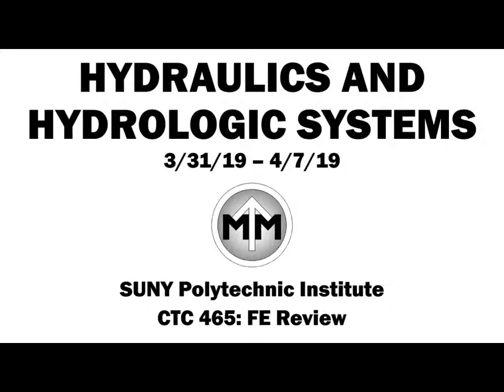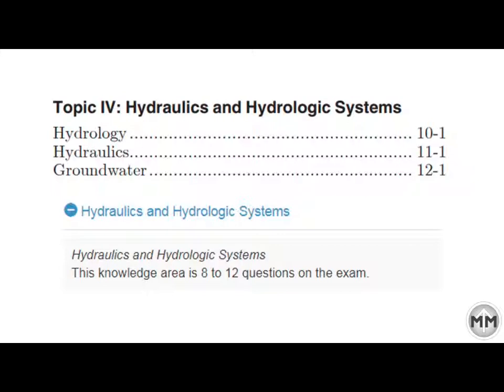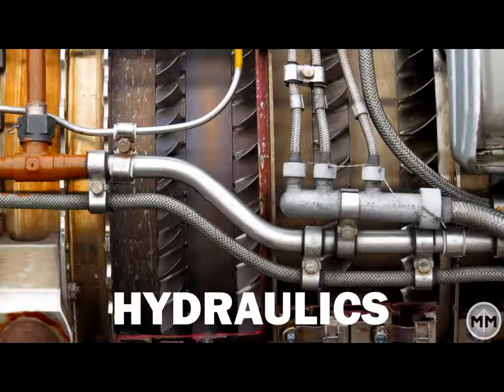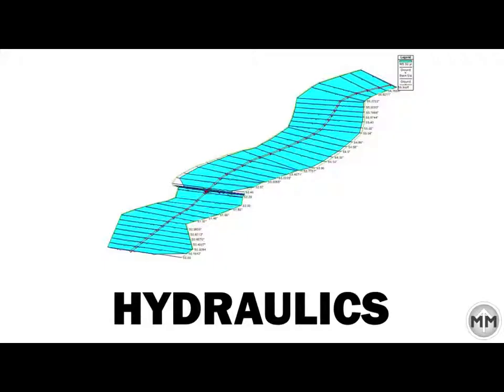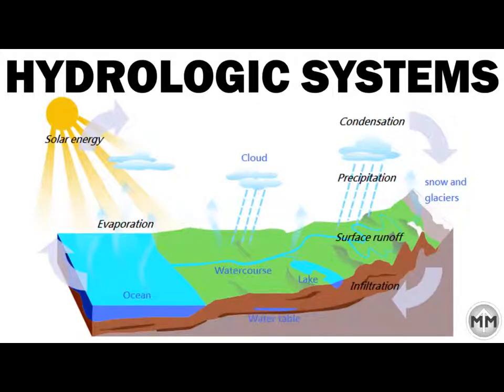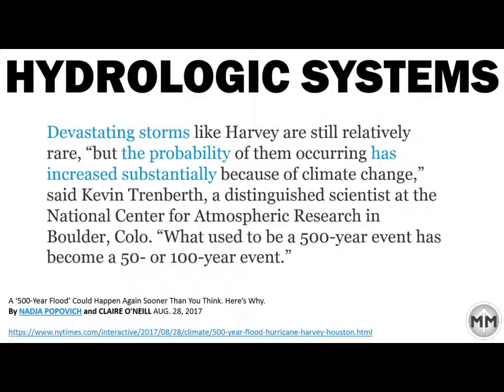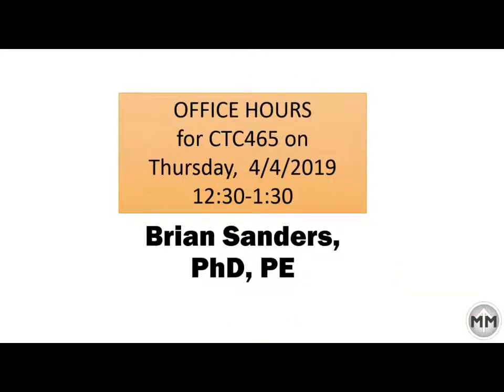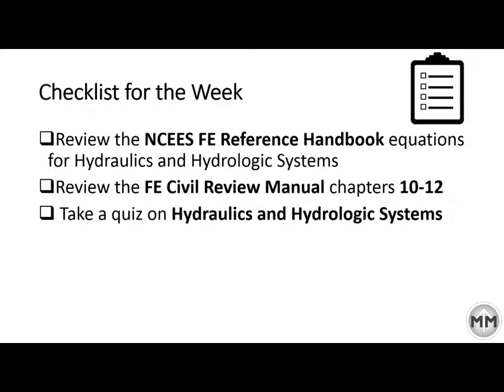CTC465 Week 11 Hydraulics and Hydrologic Systems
FE Review